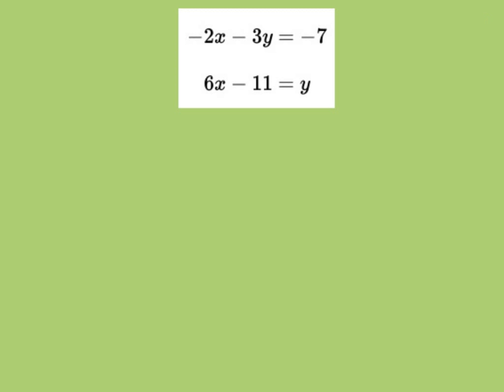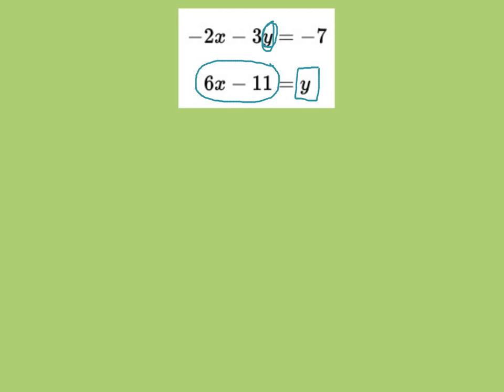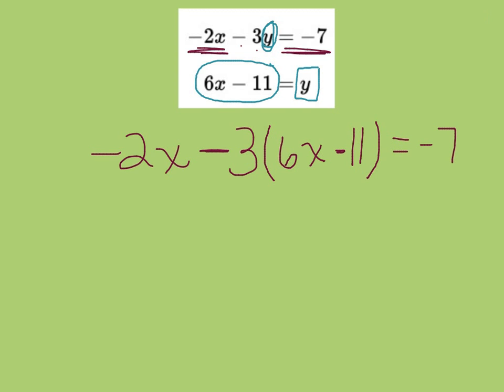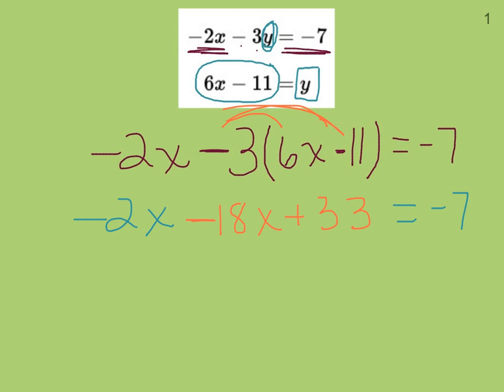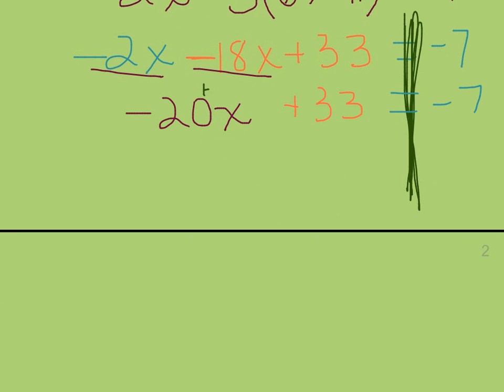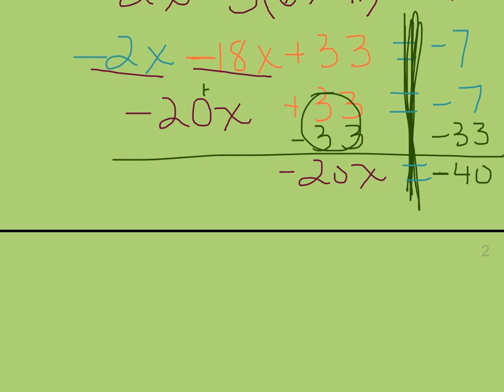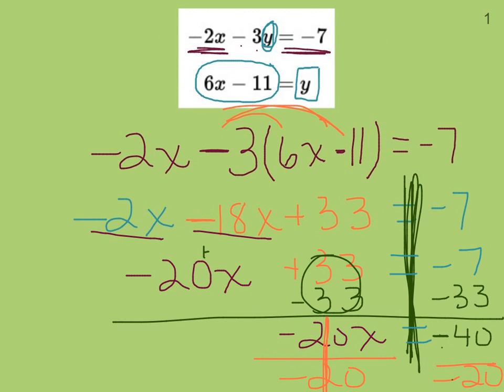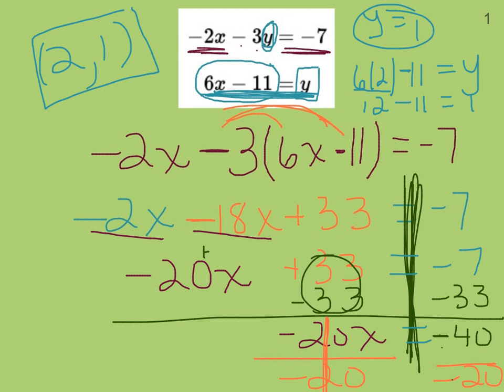MCA Algebra II: Substitution Example 1